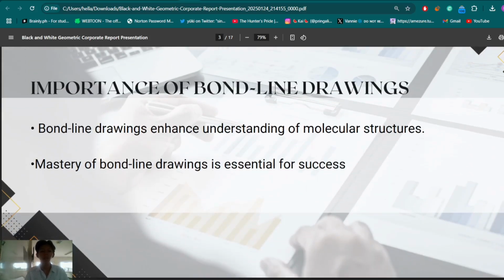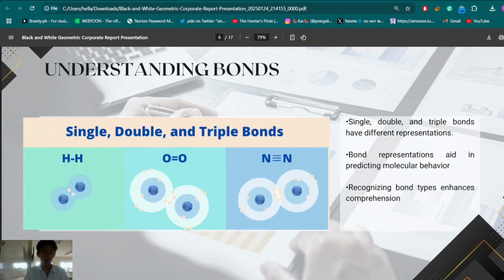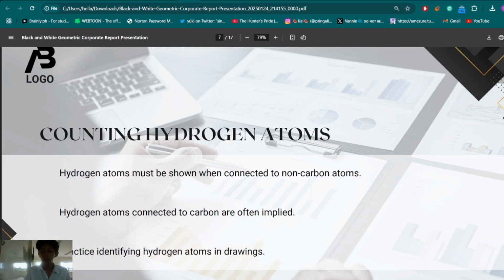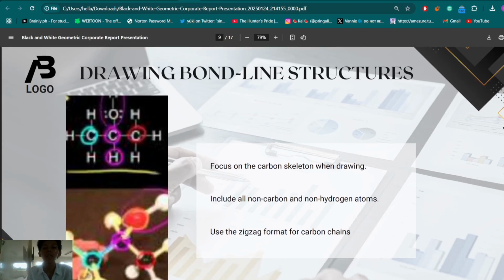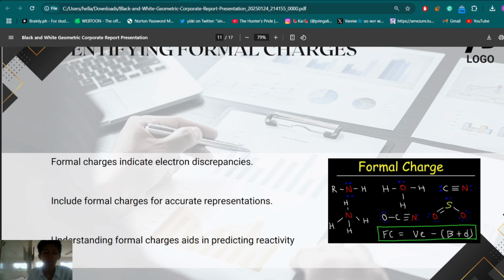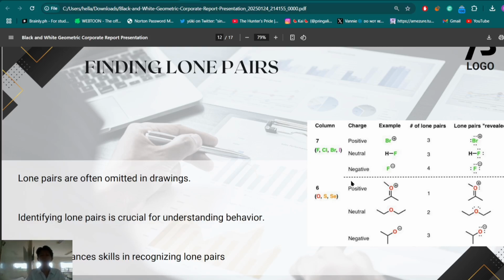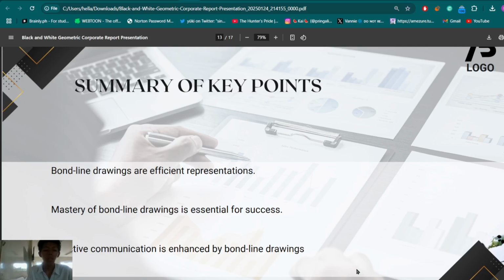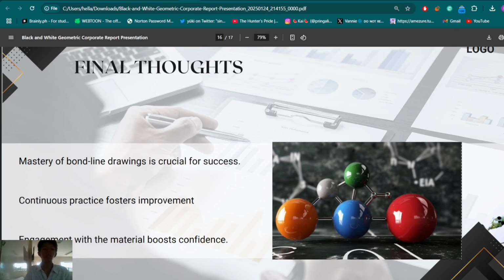Steven Renz Cartas BSMB 1-A